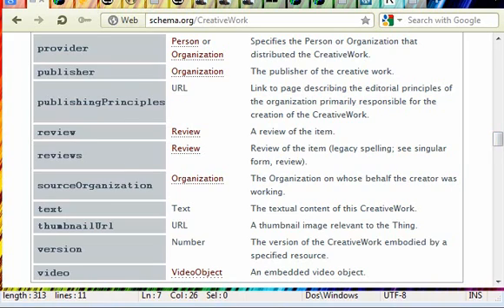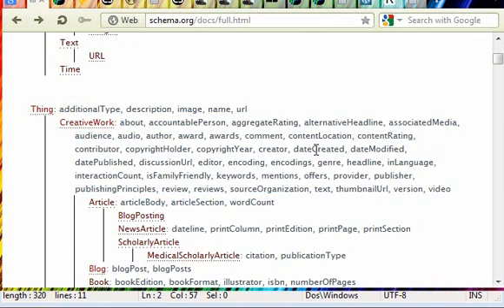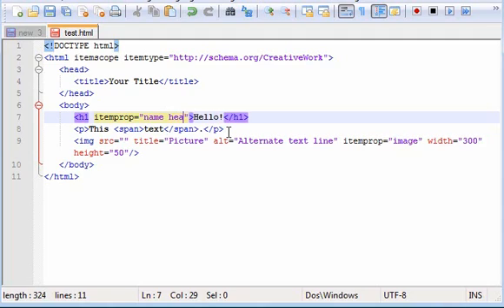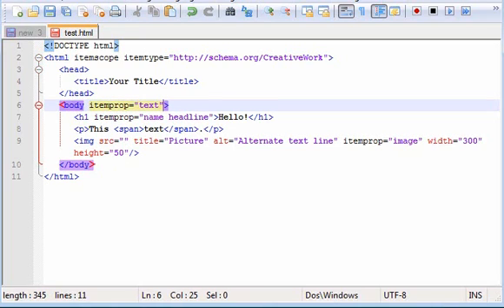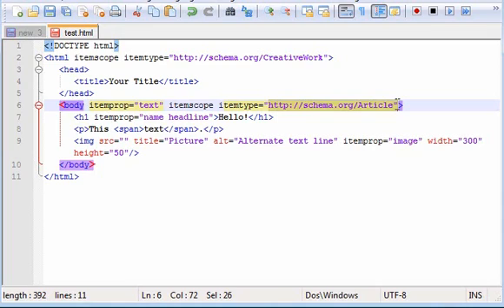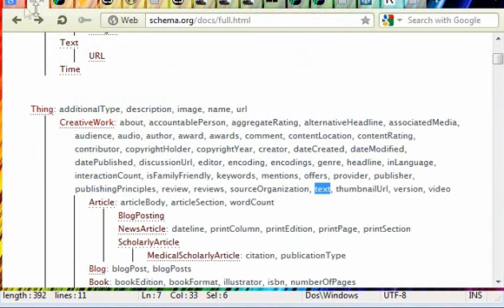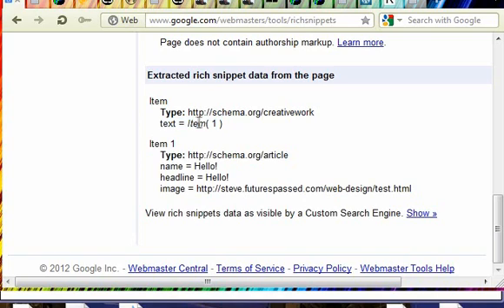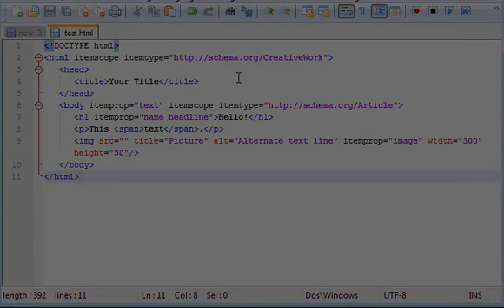Using HTML5 Microdata (Part 2)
Part two on how to use HTML5 Microdata in a simple lesson.